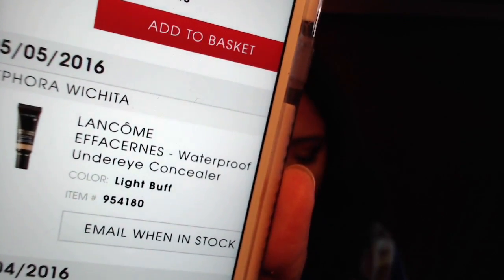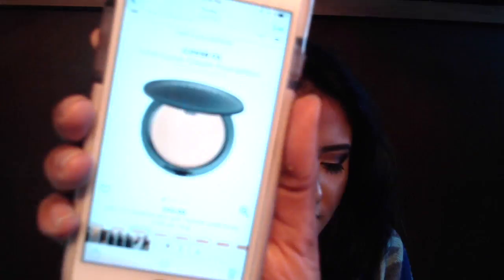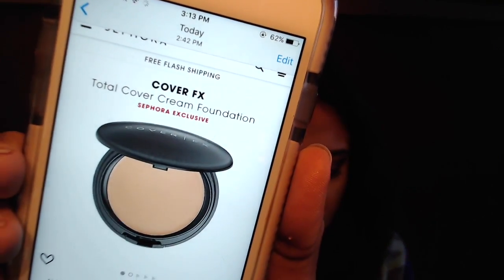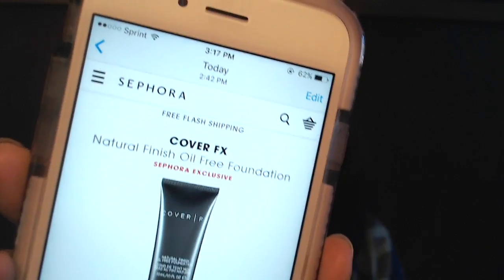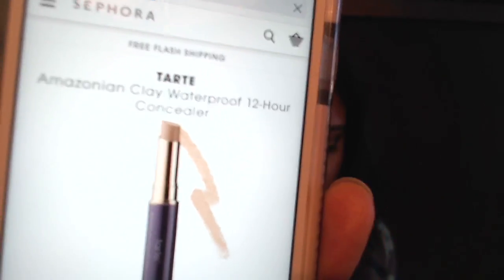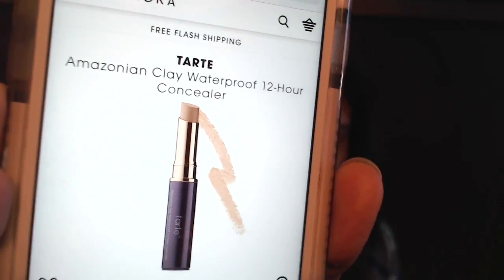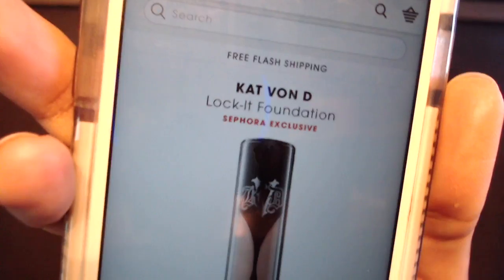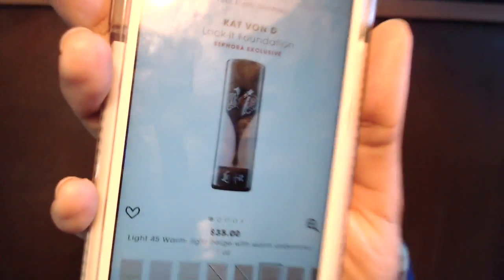SEPHORA RETURNS- WORST PRODUCTS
Items that I bought, tried, and returned to Sephora. See the list of rejected items that were just so bad that they had to go...